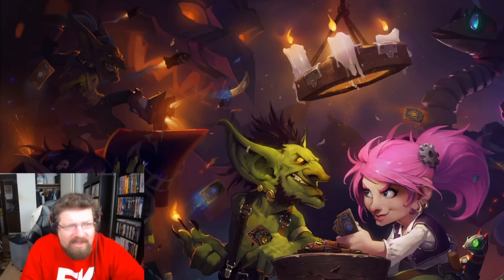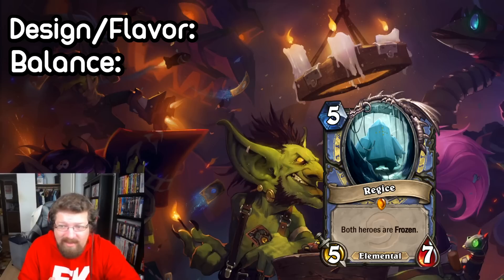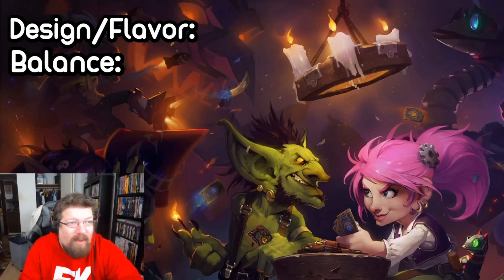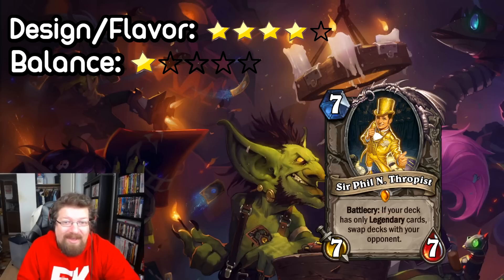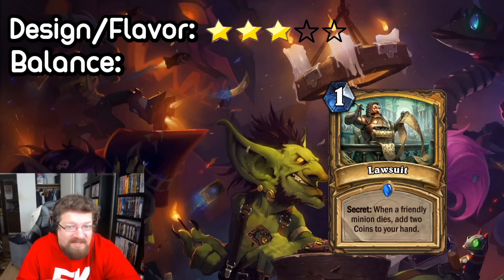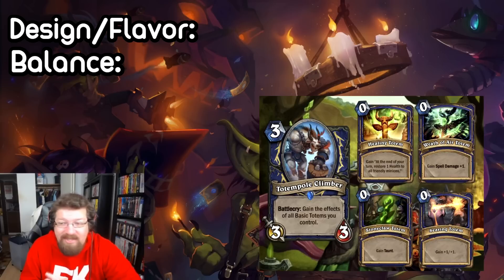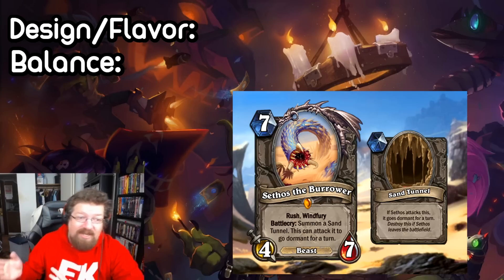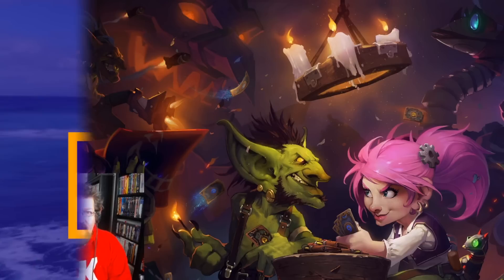My first EVER Custom Card Review! 10 Crazy cards covered! | Scholomance Academy | Hearthstone